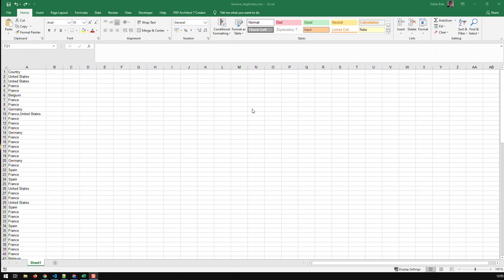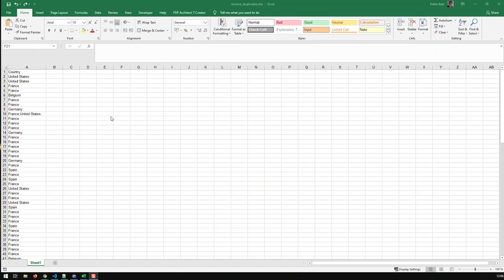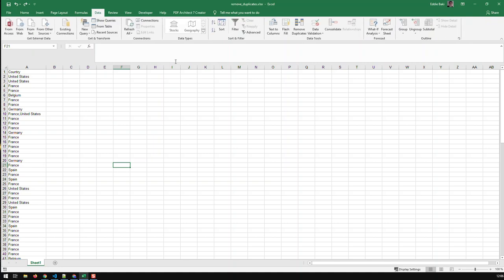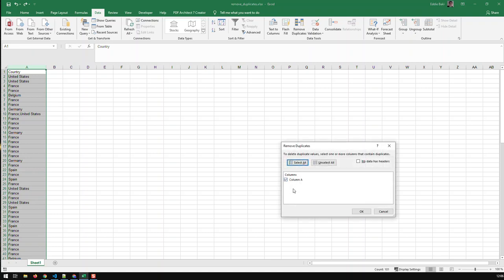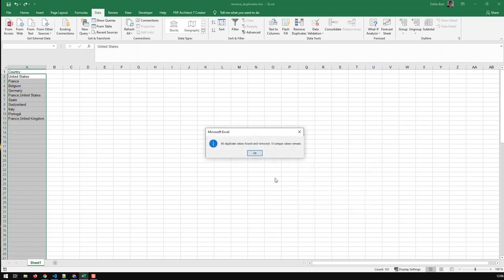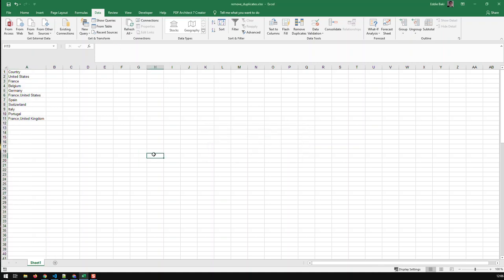Remove Duplicates in Excel - Easy & Effective Method | Excel Hacks | Kovolff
In a previous video we built our own method to remove duplicates in Excel.

In this video we will use the inbuilt Excel function “Remove Duplicates” in Data to effectively do the same thing.

1. Select the column you wish to remove the duplicates from
2. Click on the Data tab
3. Click on “Remove Duplicates”
4. Check the “My data has headers” checkbox if your data has headers
5. Click on OK

Duplicates get deleted, and Excel notifies you on how many duplicate values were removed and how many unique values are left.